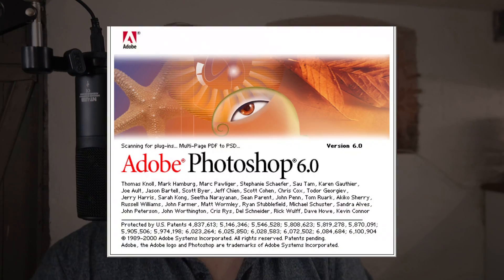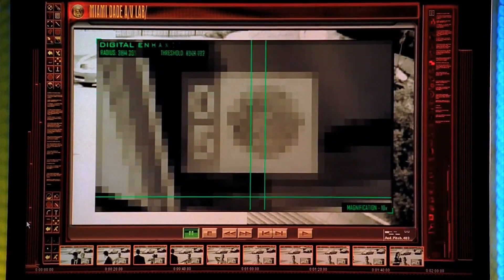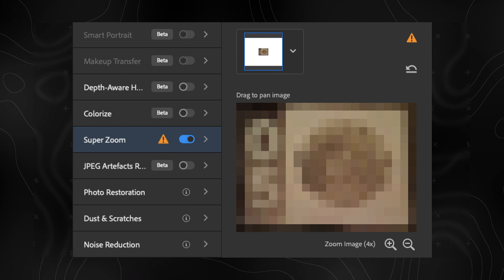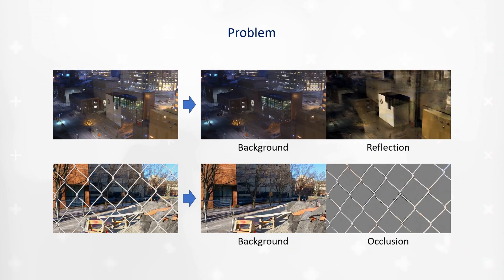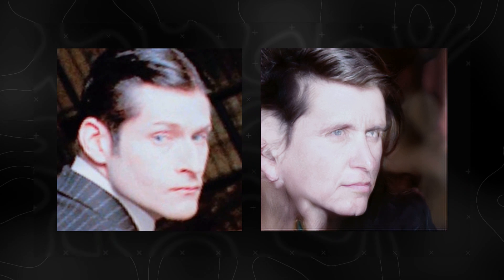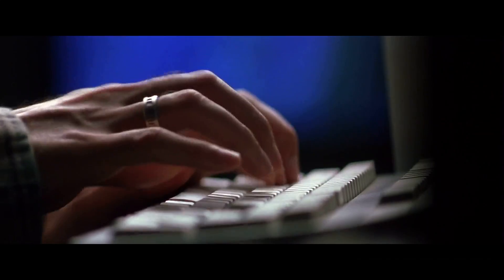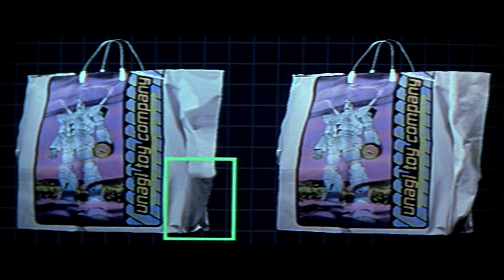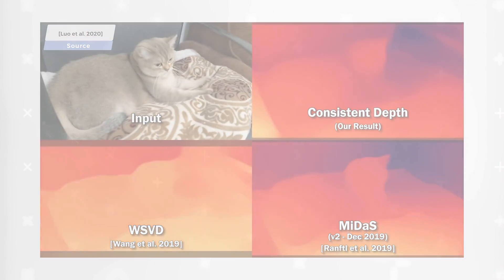Enhance! Meme or reality with machine learning?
We all know the movie cliché. But has AI and machine learning made the Enhance trope a reality at last? Let's dig in and see.

0:00 Challenging assumptions
1:25 Meet the new boss
1:46 CSI: Miami (2005)
3:11 Super Resolution (Gigapixel AI, Photoshop Super Zoom)
4:42 Google Pixel Super Res Zoom
5:43 Charlie's Angels (2000)
6:14 Reflections - Seeing Through Obstructions
7:06 Upscaling faces with PULSE
8:43 Bias in Training Data
9:38 Colorization (Deoldify)
10:35 Enemy of the State (1999)
11:39 PIFuHD - 3D models from 2d photos
12:45 Hard Limits
14:30 Predictions

CSI Theme (Won't Get Fooled Again by the Who) reimagined by Jukebox AI:

Handheld Multi-frame Super-resolution (Super Rez Zoom, Google) SIGGRAPH 2019

PULSE: self-supervised photo upsampling via latent space exploration of generative models

Underlying bias in training data

All our hopes are pegged on you, 2021. No pressure!